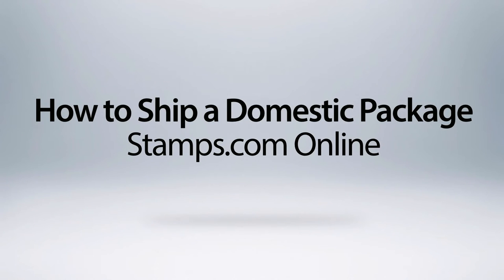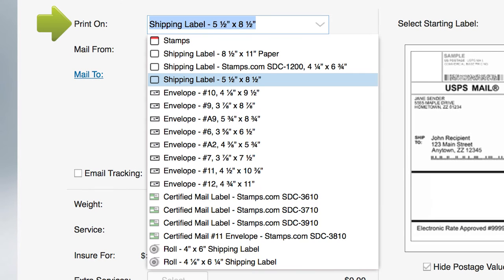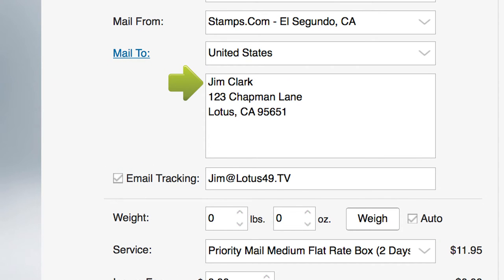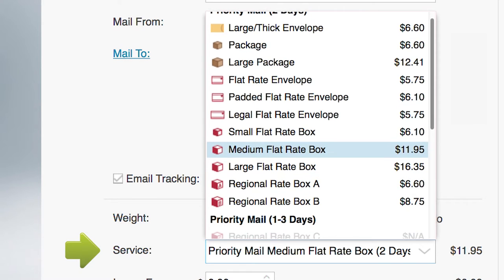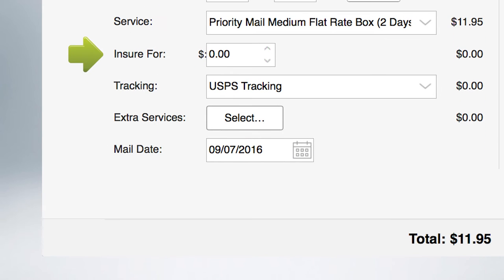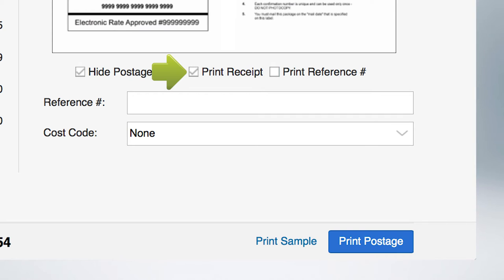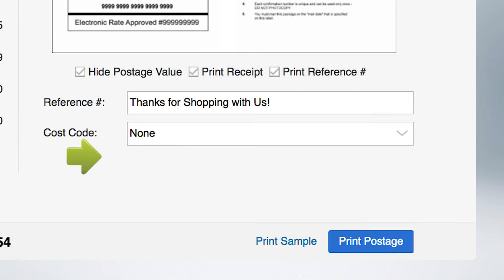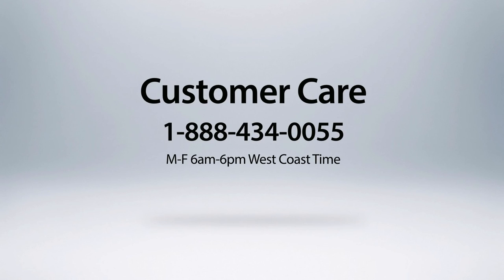Stamps.com Online - How to Ship a Domestic Package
How to Ship a Domestic Package using Stamps.com Online

This video describes the process of how a Stamps.com customer can print a shipping label using Stamps.com Online for a package going to a domestic (U.S.) address.

Stamps.com Online is a web-based system that allows customers to print all types of USPS postage using any web browser.